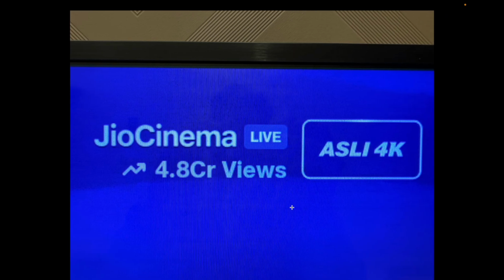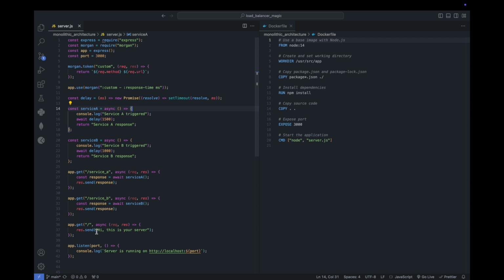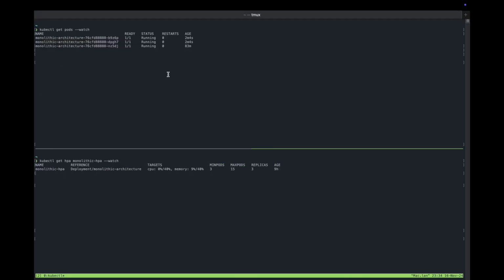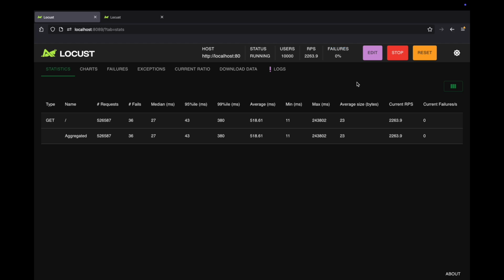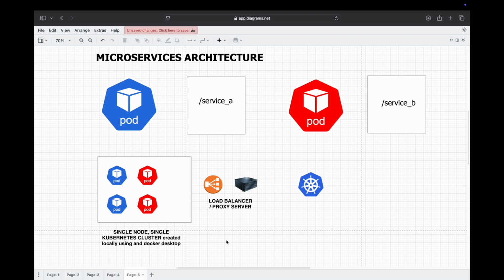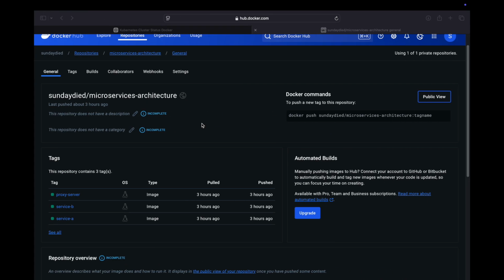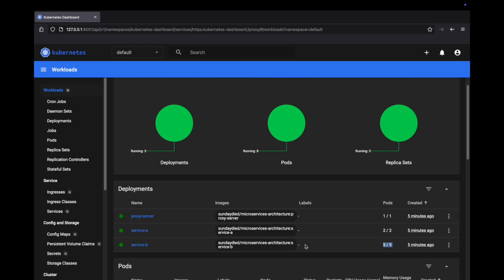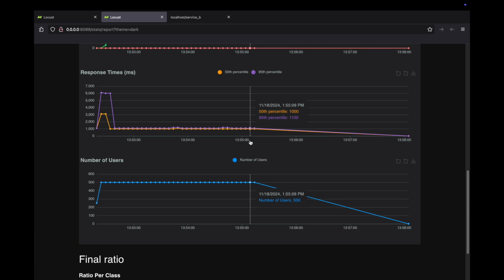Cool kubernetes - project video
Implemented a single-node Kubernetes cluster locally using Docker Desktop and containerized an application built with Express.js and Node.js. Deployed the application using two distinct approaches: monolithic and microservices architectures. Conducted load testing with the Locust framework to evaluate pod auto-scaling behavior based on varying load levels. Demonstrated the advantages of the microservices approach, where only the specific service under high demand scaled up, eliminating the need to scale the entire application.

Techstack:
Server Application: JavaScript, Node.js, Express.js
Containerization: Docker, Docker Images, Docker Hub
Kubernetes Cluster: Kubernetes in Docker Desktop [Create single node, local k8 cluster]
Load Testing: Locust framework in Python
k8 Services: LoadBalancer, NodePort, Deployment, Pods, Horizontal AutoScaling, k8 internal DNS
Kubernetes Dashboard: keep track of pods and resource utilization
kubectl: CLI for k8 cluster management
System Design: Monolithic architecture, microservices architecture

For feature requests or bugs, please reach out via email or create a pull request on GitHub.

Chapters
0:00 Introduction & Motivation
0:38 Tech stack
1:20 Monolithic approach
1:52 Monolithic approach - setup explaination
4:12 Monolithic approach - Inital state: before loading test
4:35  Monolithic approach -Stress state: during loading test
6:13  Monolithic approach -Final state: after loading test
7:44 Microservices approach - setup explaination
11:02 Microservices approach - Inital state: before loading test
11:21 Microservices approach -Stress state: during loading test
12:27 Microservices approach -Final state: after loading test